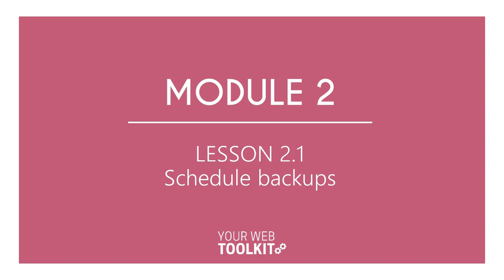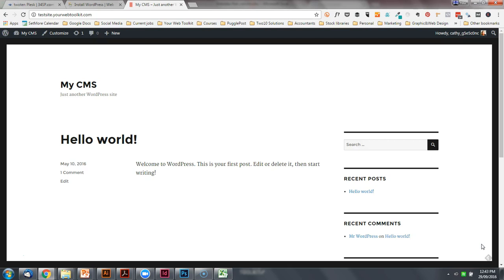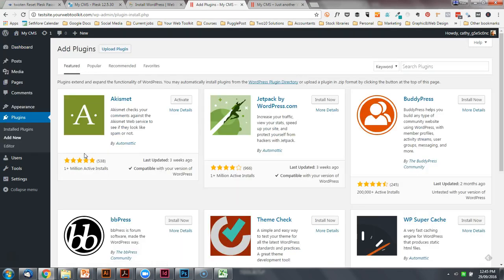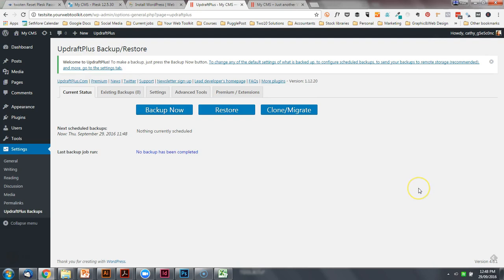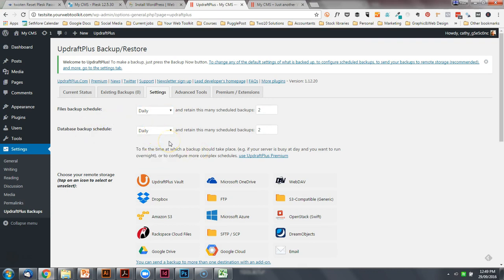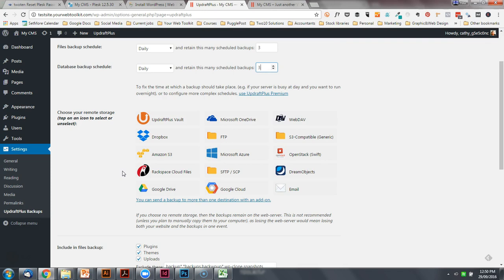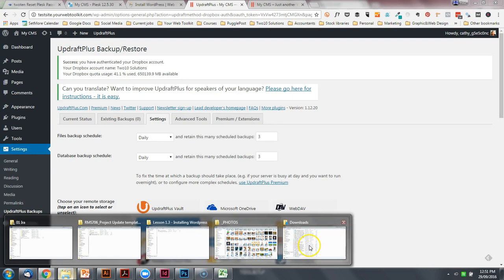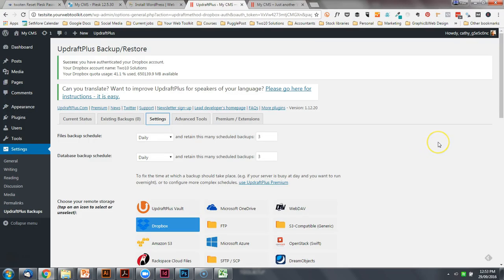Lesson 2.1 - How to backup your Wordpress website